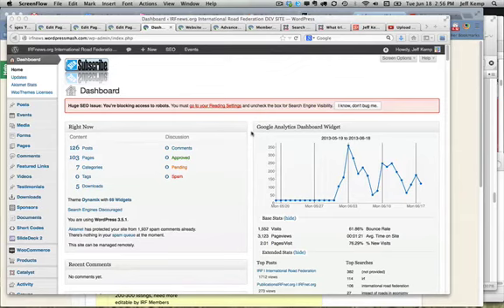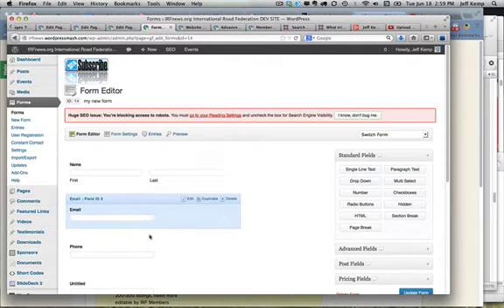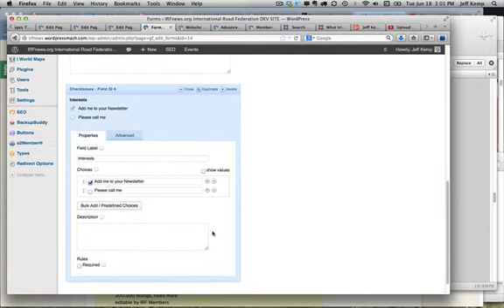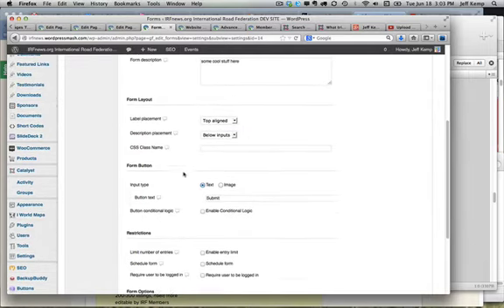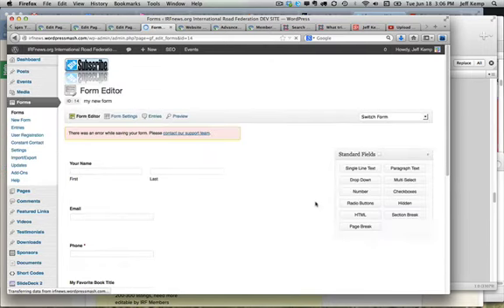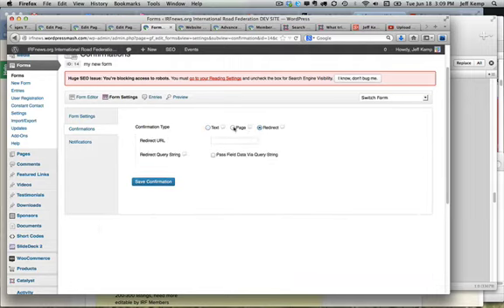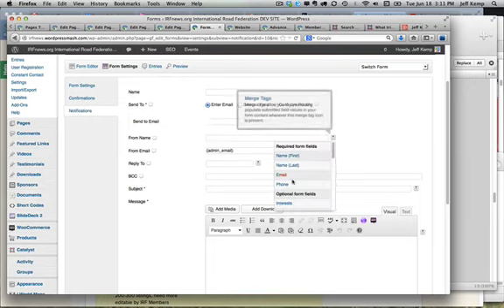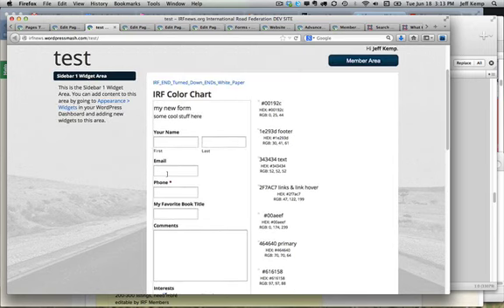Creating and Editing Web Forms Using Gravity Forms